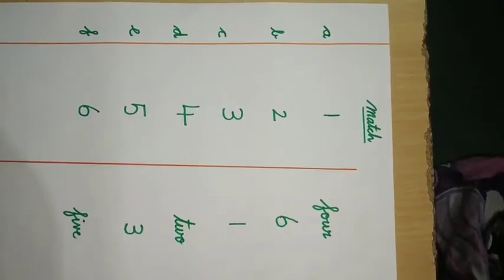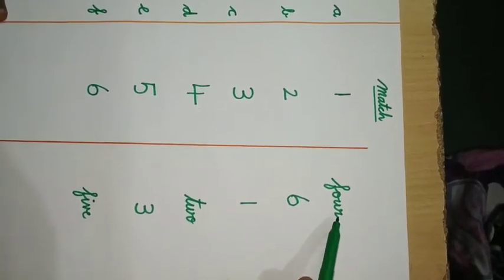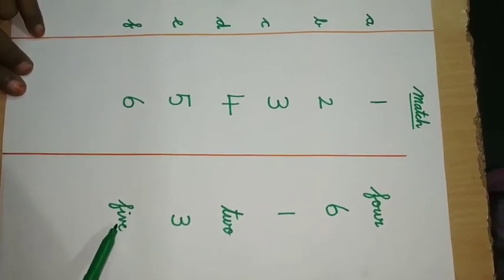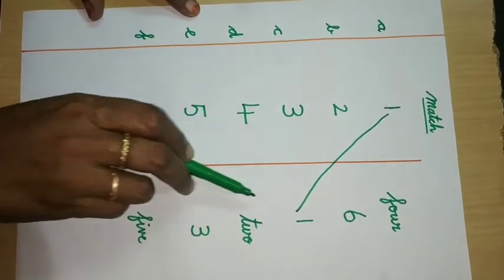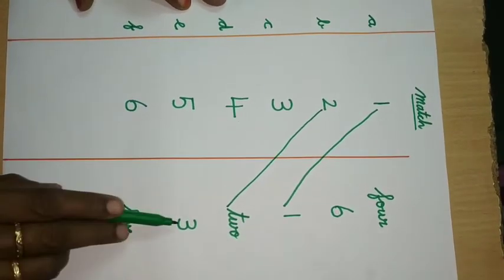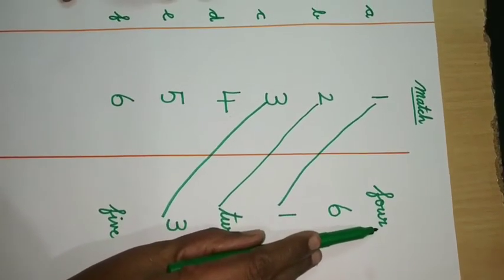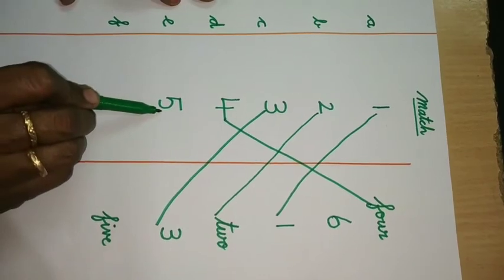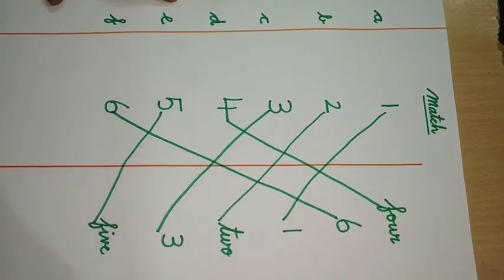Match the Numbers | KG 1 Geetha | RSK School Trichy